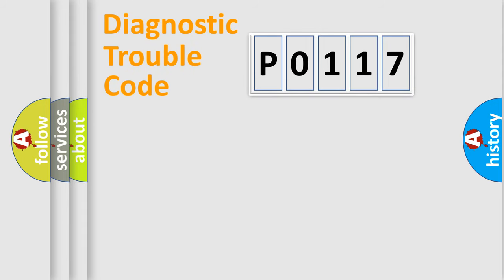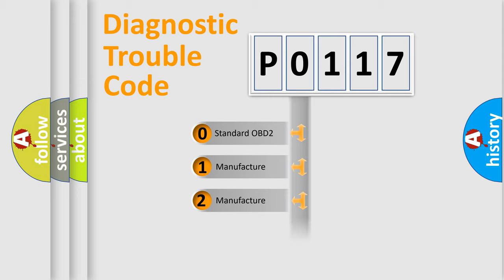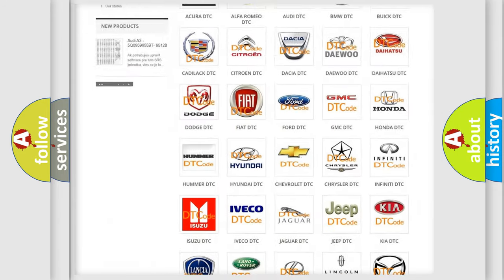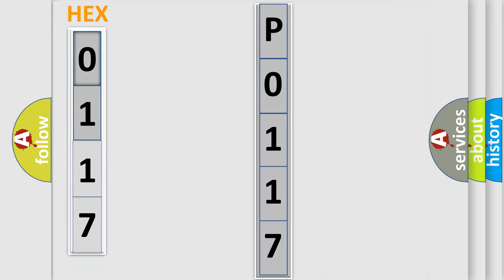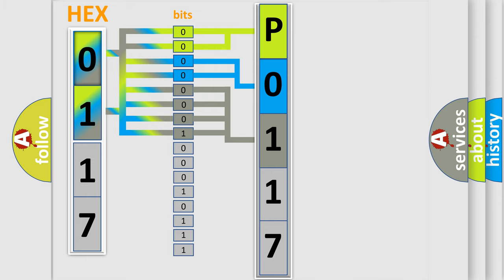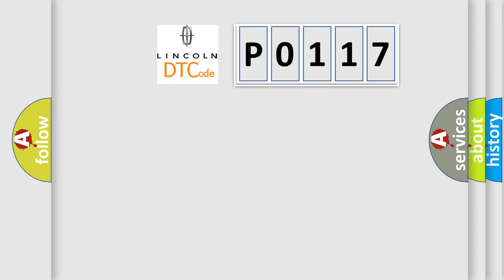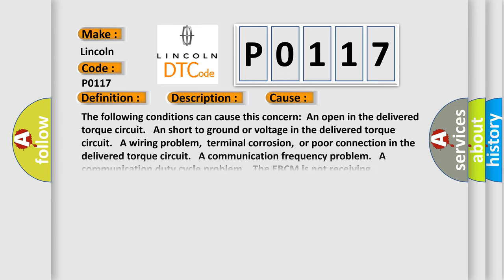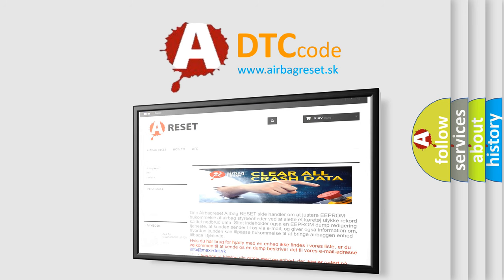DTC Lincoln P0117 Short Explanation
Contents:
0:21 Basic DTC analysis according to OBD2 protocol standard.
1:48 Insight into programming
2:58 A diagnostically understandable description of the Diagnostic Trouble Code
3:05 Basic error definition

Make:
Lincoln
Code:
P0117
Definition:
Requested Torque Signal Circuit Malfunction
Description:
The engine is running.